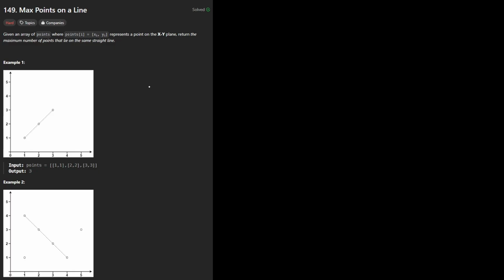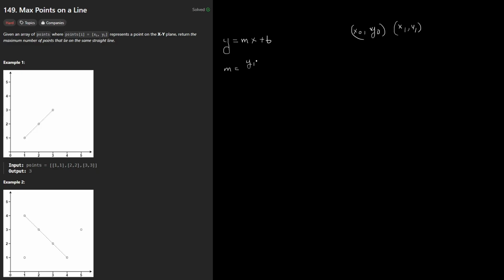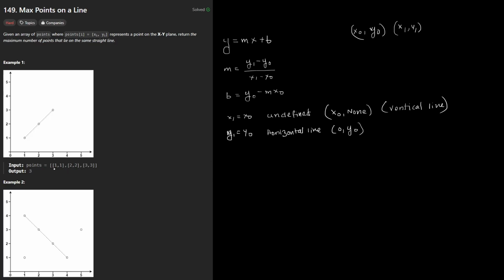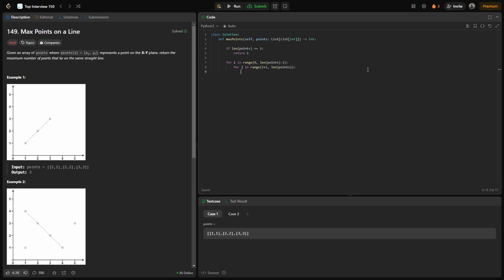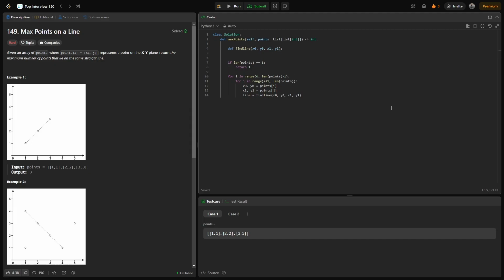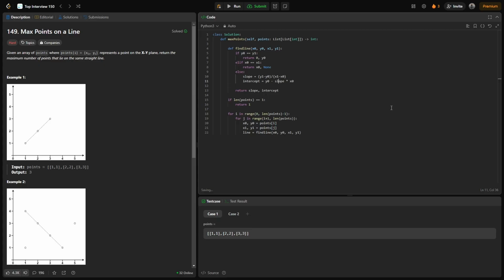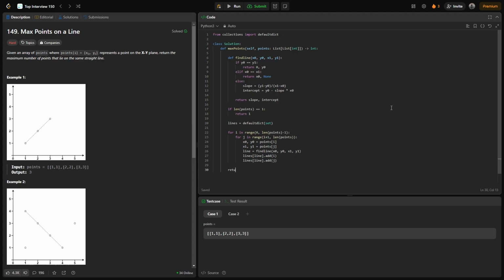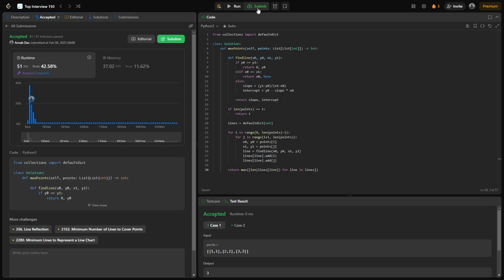136 Max Points on a Line